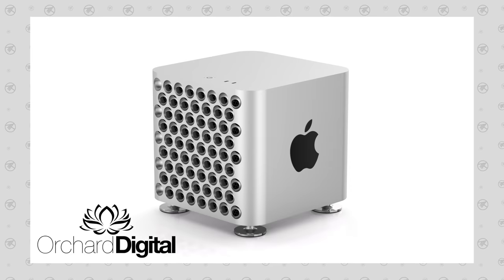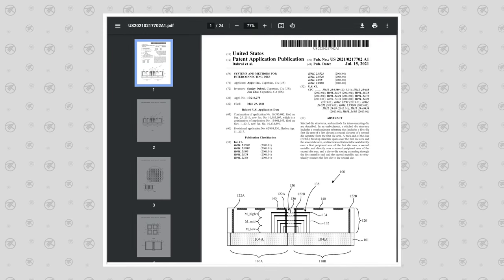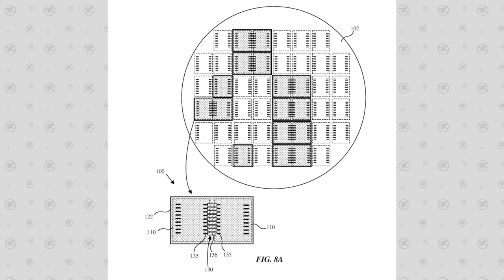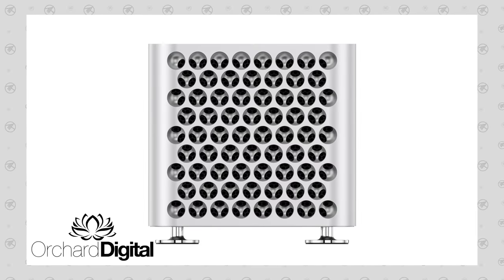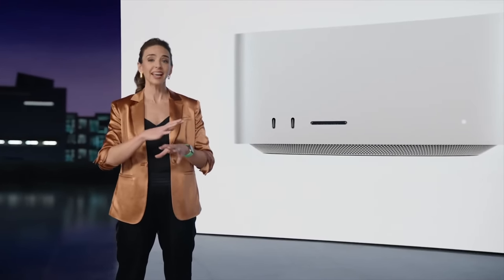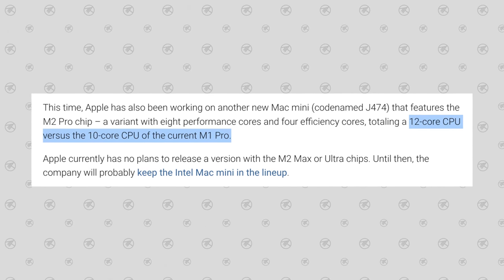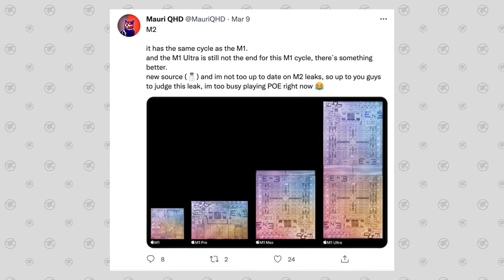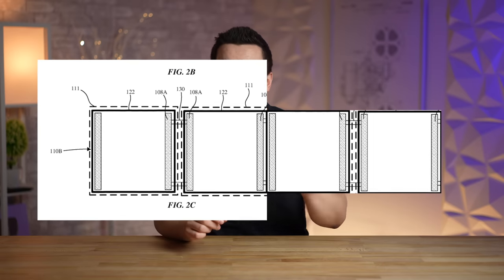Apple's M2 Ultra DUO Mac Pro will be LEGENDARY! (Leaks)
Apple's new M1 Ultra chip is REVOLUTIONARY, but wait until you see how Apple is planning to create the M2 Ultra Duo chip for the Mac Pro, complete with LEAKS and Apple Patents!
Apple's Mac Studio with M1 Ultra

In this video, I go through a bunch of leaks, rumors and common sense reasons for why I believe Apple's Mac Pro in coming this year instead of getting delayed like many people out there are theorizing.

I then get into Apple's patents for how they were able to create the M1 Ultra chip, including routing 10,000+ signals through the UltraFusion interposer communication bridge.

Then, I get into more patents that Apple filed for, including new 3D chipmaking technology for how Apple can create the M2 Ultra Duo chip.